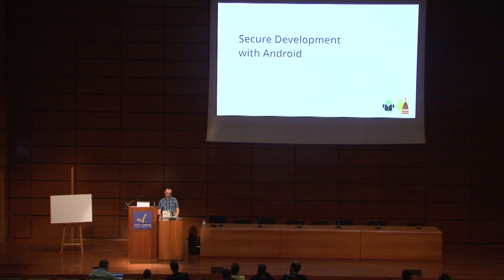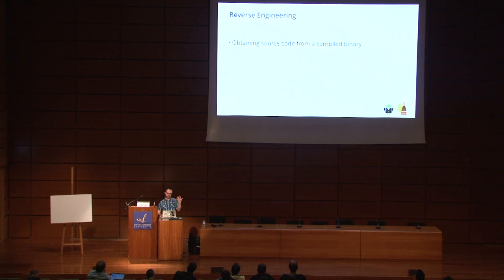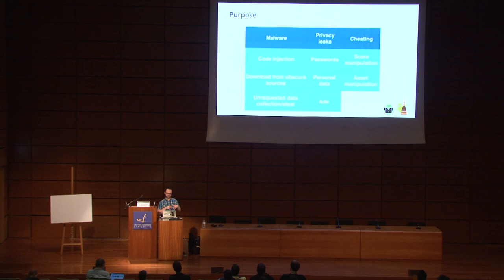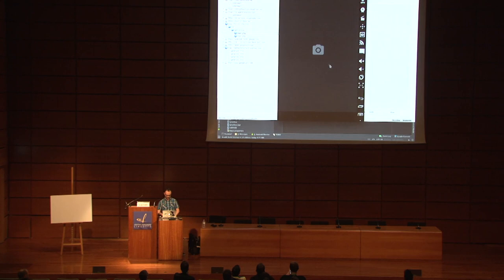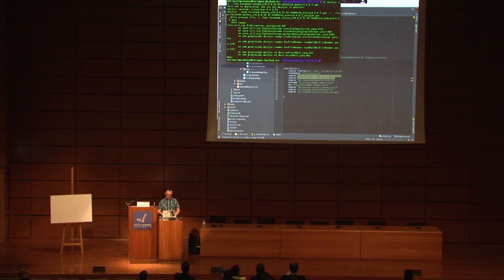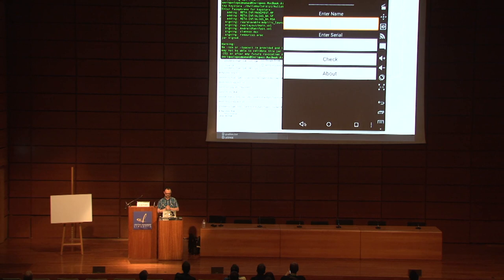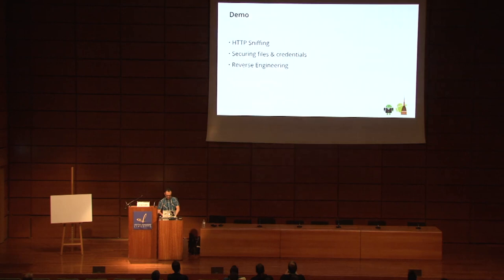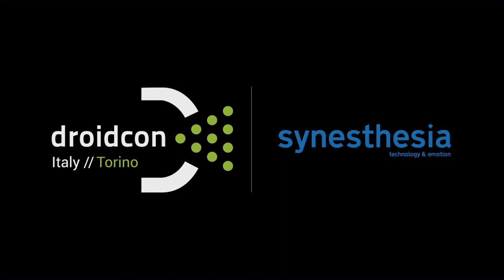droidcon Italy 2016 - "Secure Development whit Android" - Enrique Lopez Manas